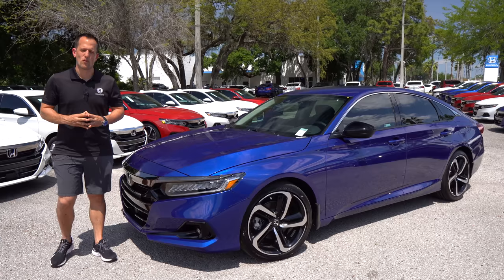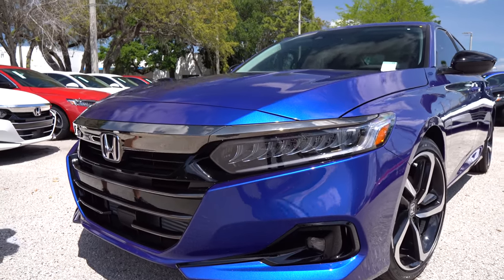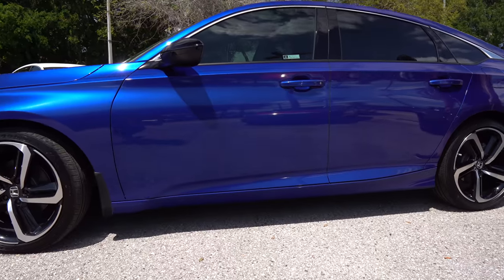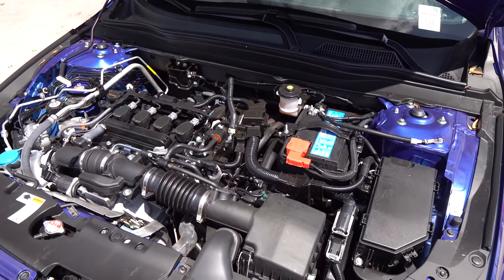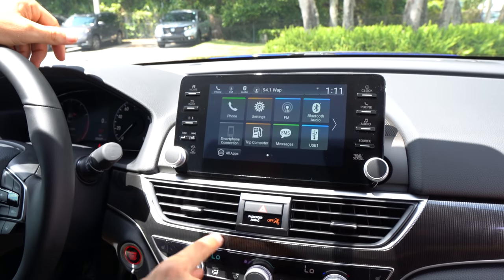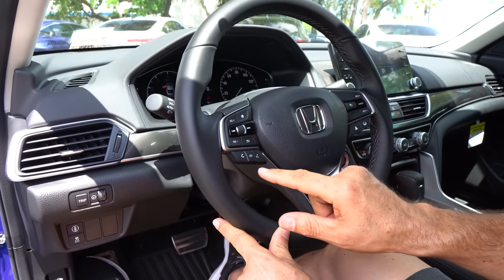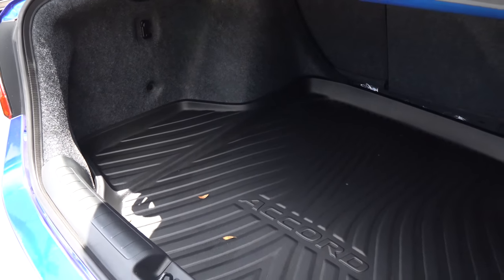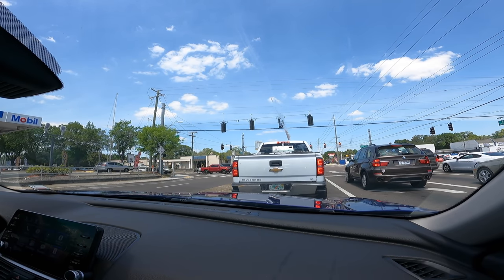Is the 2021 Honda Accord Special Edition a better sedan than a Camry?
The NEW Accord Special Edition is Honda's way of bringing some extreme value and features that you want. On the outside there is the refresh front fascia and grill that all Accords receive for 2021. The SE brings touches like special 19in wheels & trunk lid spoiler. On the inside you will find an 8in infotainment system, leather seats, and more convinces. Under the hood is the 1.5L turbocharged inline-4 that produces 192HP & is mated to a CVT. Is the 2021 Honda Accord Special Edition a better sedan than a Camry?